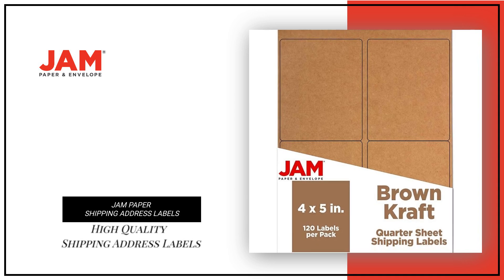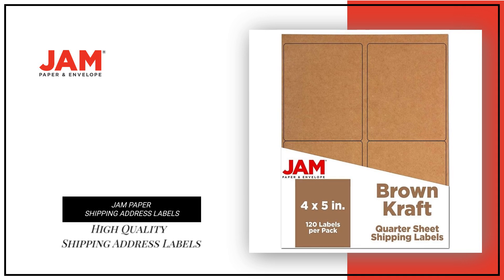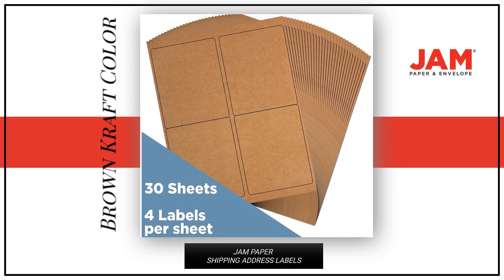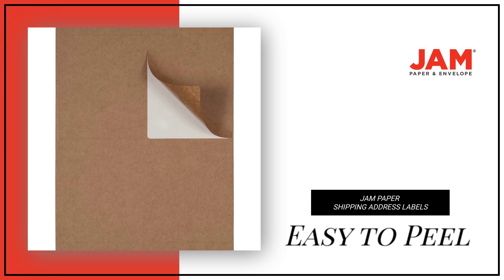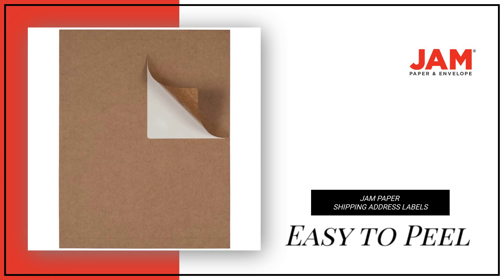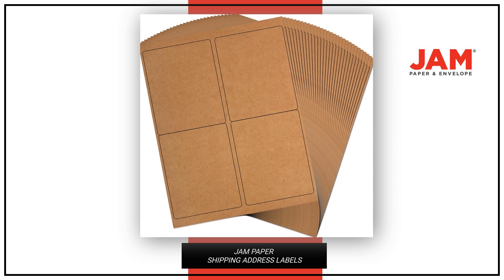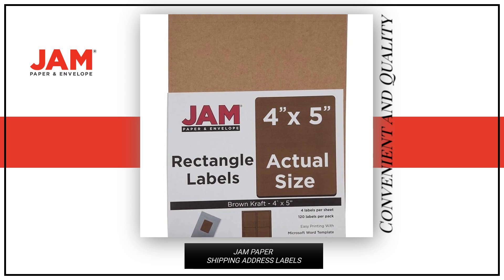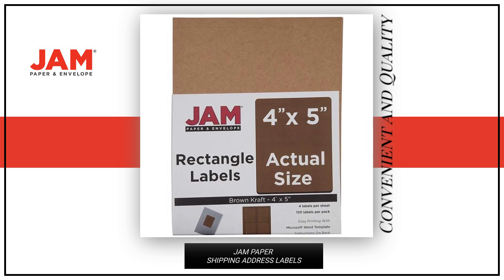337329606 Shipping Address Labels - 4 x 5 - Quarter Page - Extra Large - Brown Kraft - 120/Pack